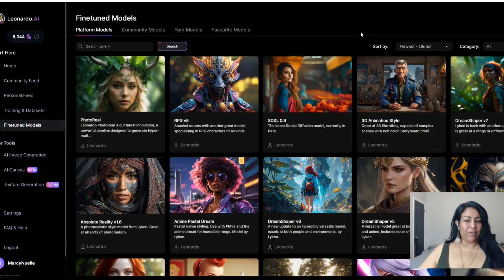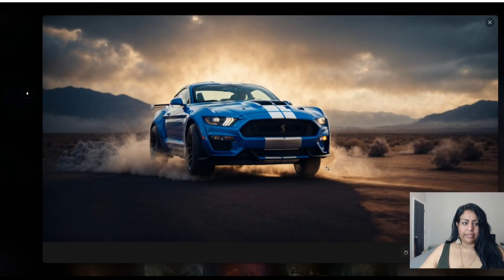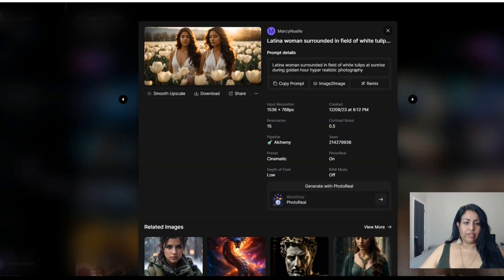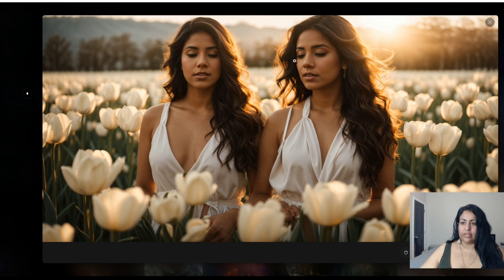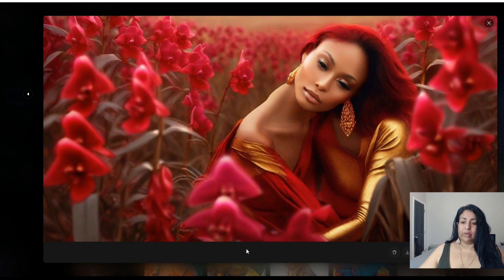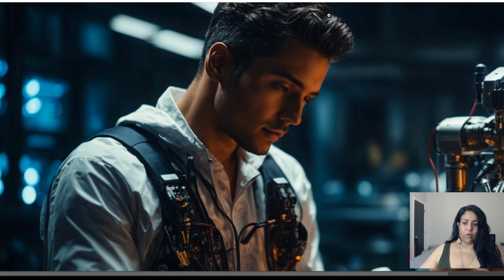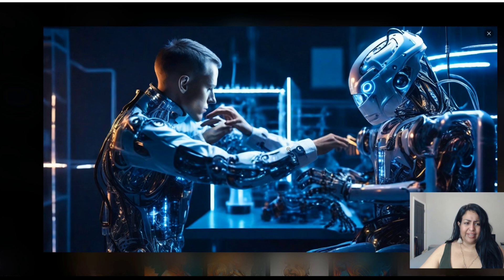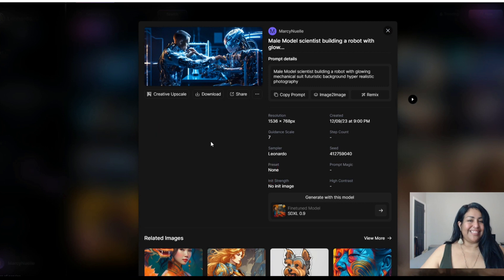Leonardo AI vs SDXL Stable Diffusion 🤯 Same Prompt Comparison